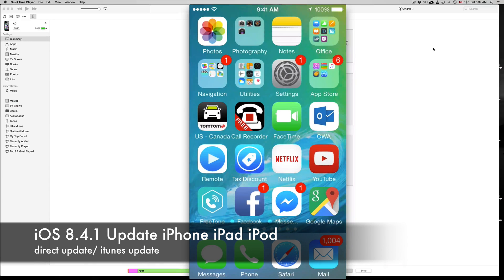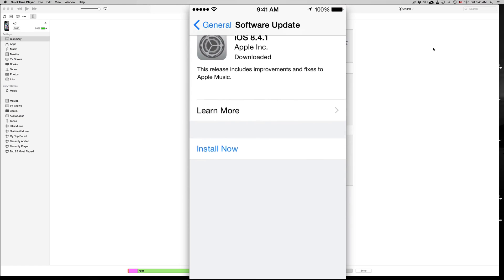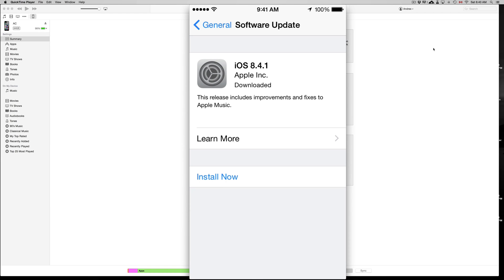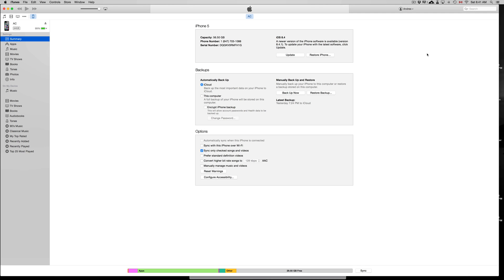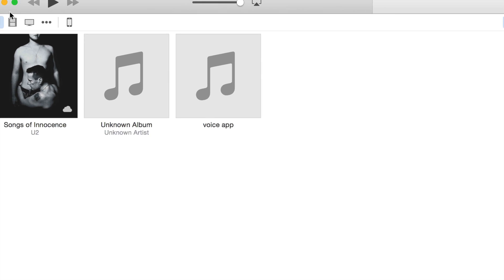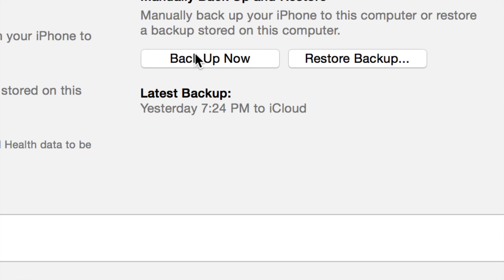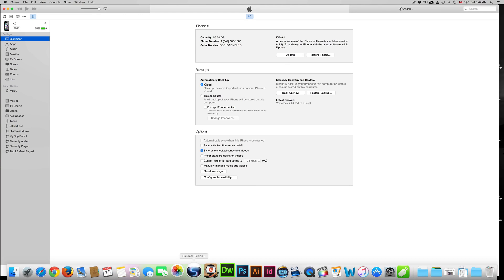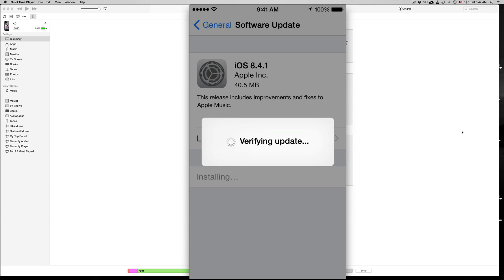How to Update iPhone iPad iPod to iOS 8.4.1 directly from device and in iTunes